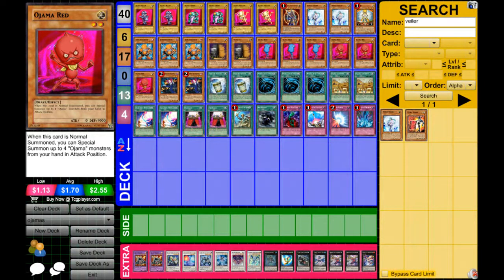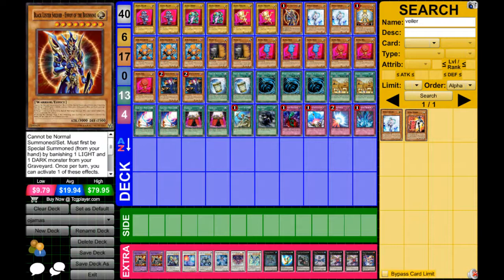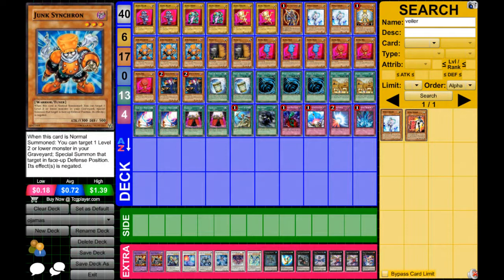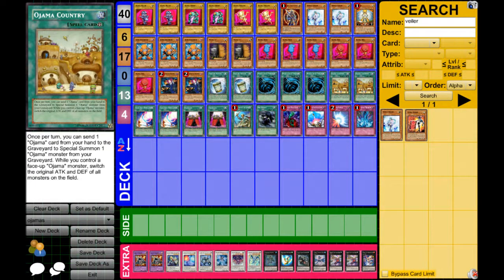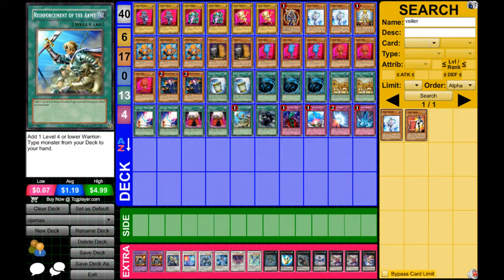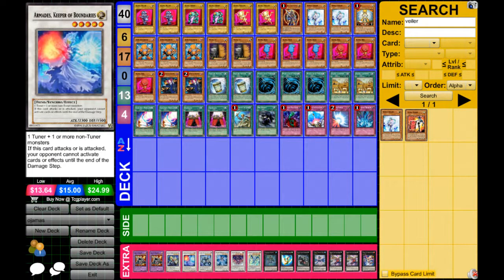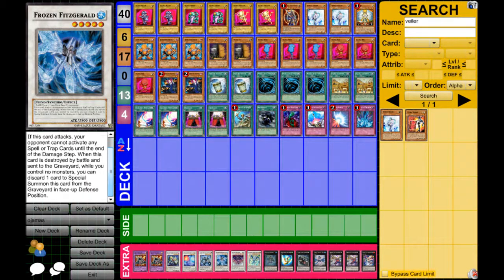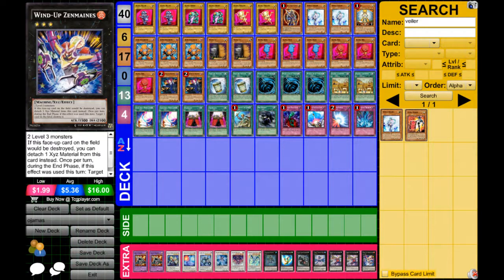Ojama Deck Profile 2013! Feat ETHE best!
If you enjoyed this video, please give it with a Like or a Favorite! Share it with others!

This Channel is dedicated to providing high quality videos relative to the Yu-Gi-Oh Trading Card Game. These include Deck Profiles, Duel Videos, Interviews, and discussions. I also make the occasional sketch comedy or vlog my experiences at Yu-Gi-Oh events.

Dragon's Lair Cards and War Games
1240 Shreveport Barksdale Highway
Shreveport, Louisiana 71105

The Yu-Gi-Oh Trading Card Game was created by Kazuki Takahashi, and is the property of Konami Corporation.